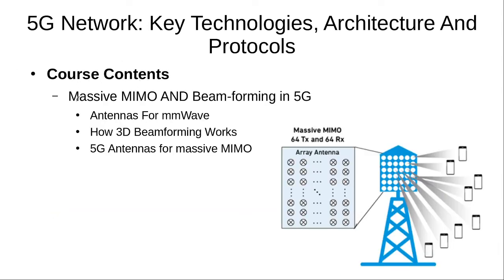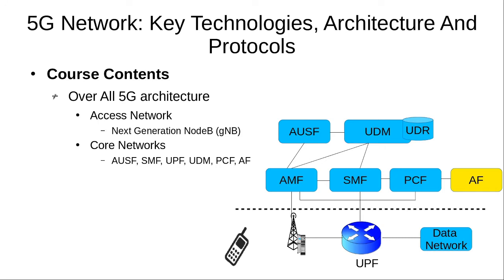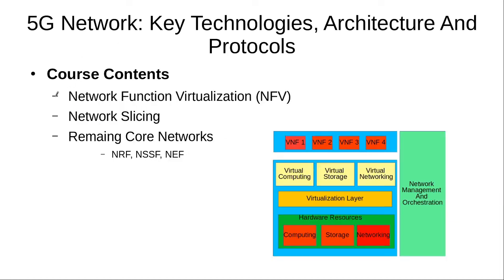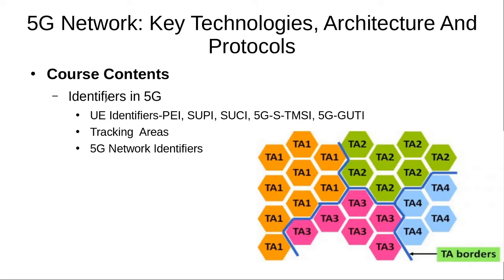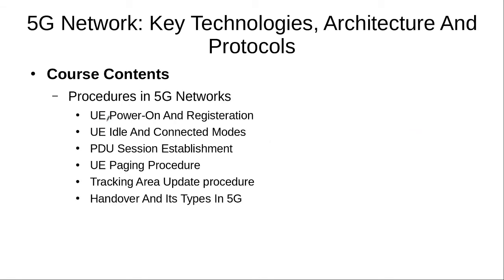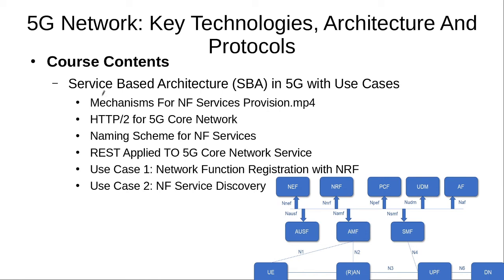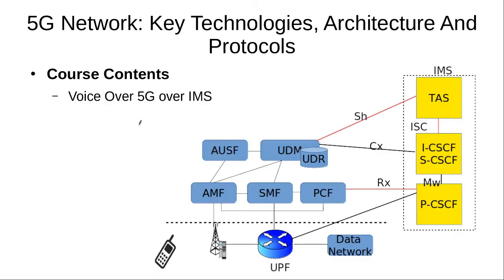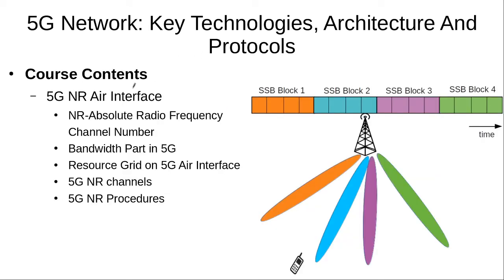Introduction to 5G Network: Key Technologies, Architectures And Protocols Course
Hello friends, here is the link to my new UDEMY Course on 5G Technologies, Architecture And Protocols and all other courses